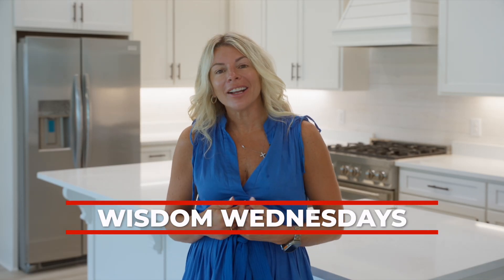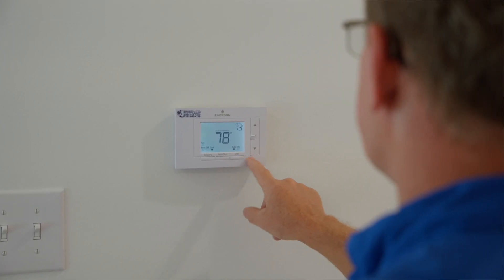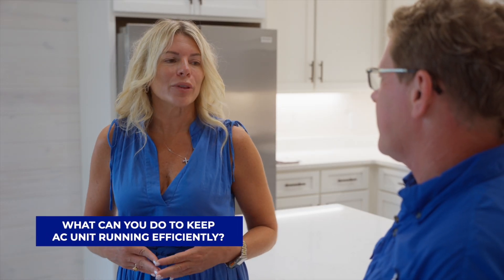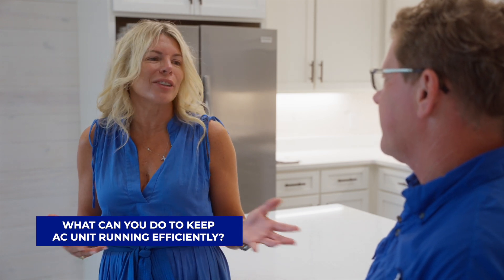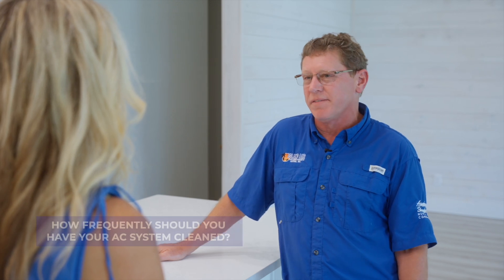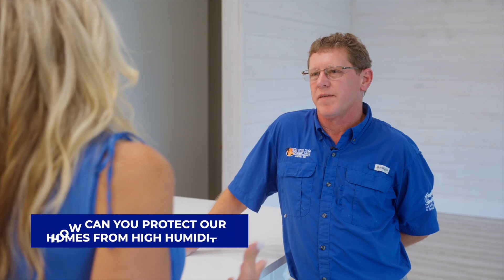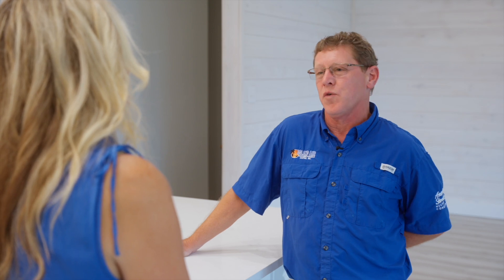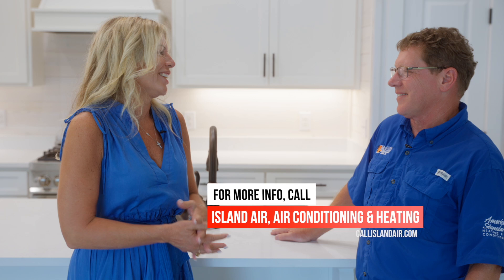How to Run Your AC Unit Efficiently - Wisdom Wednesday with Kristy Bushaw Featuring Island Air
In this episode of Wisdom Wednesday I talk with Rob Barnas with Island Air in Orange Beach, AL about some of the questions my clients and homeowners have and should ask about their AC units like tips for efficiency, the best insulation and more.
I'm Kristy Bushaw and I sell real estate along the Alabama and Florida Gulf Coast.